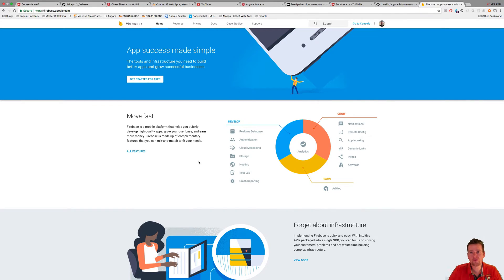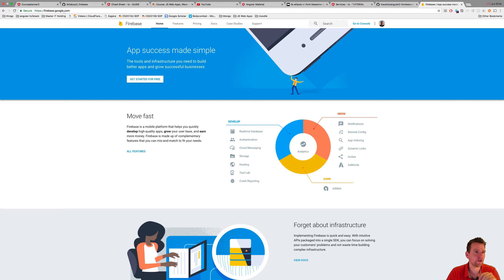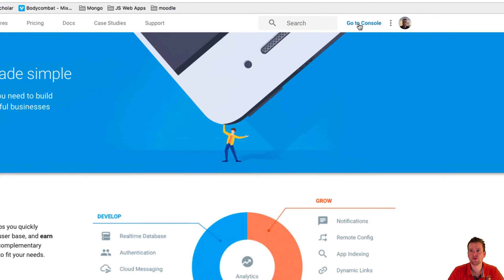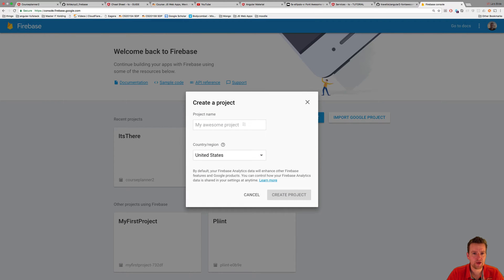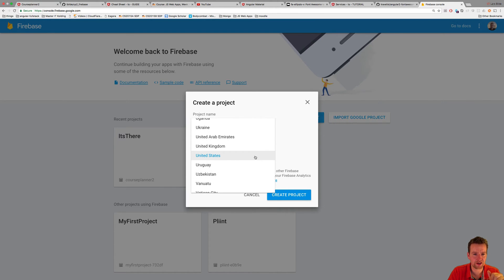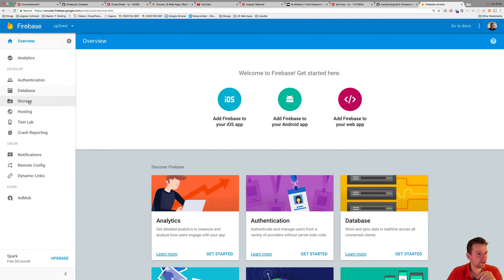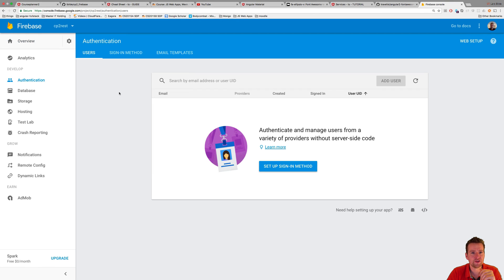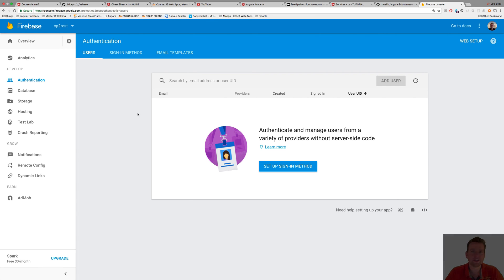Angular with Firebase part 6 of 70 - Sign up for firebase and create a first project